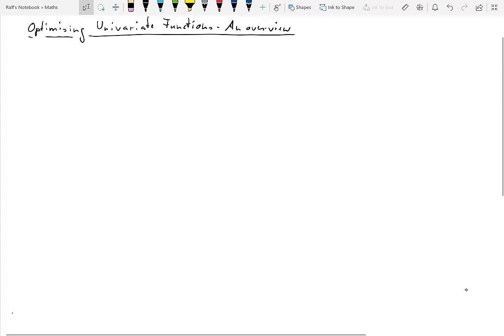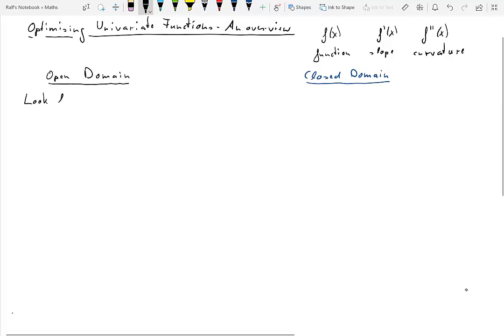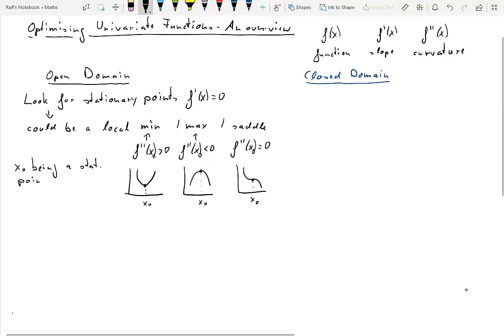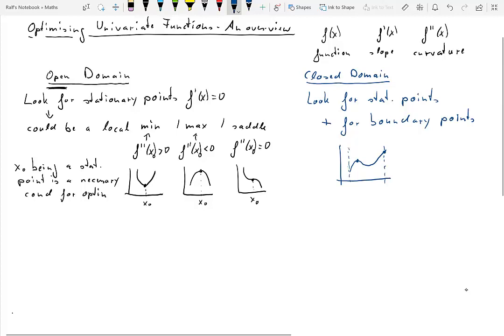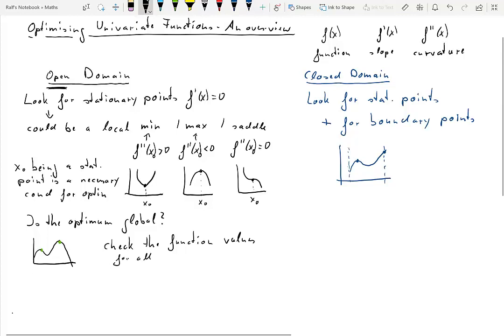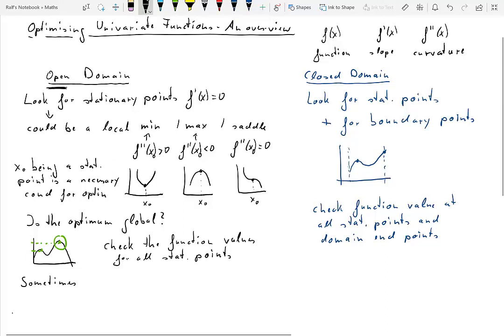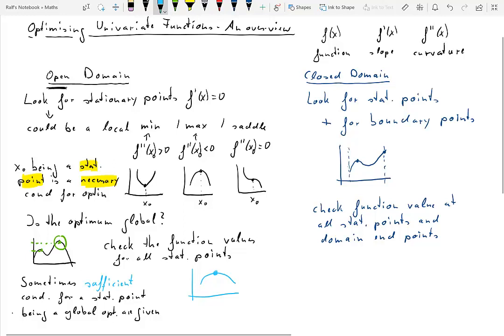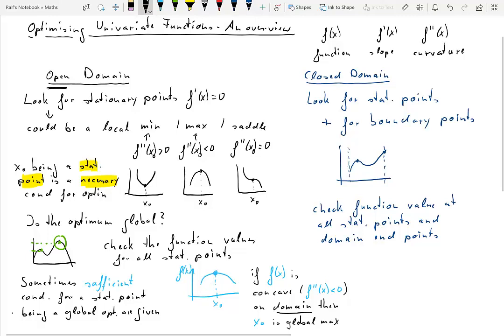Optimising a Univariate Function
Describes the main strategies to optimise a univariate function allowing for differences arising from closed function domains. Also highlights the main strategies to establish that an optimum is global rather than merely a local one.